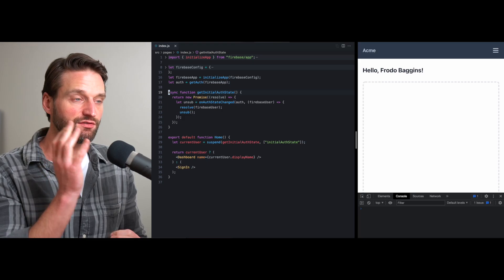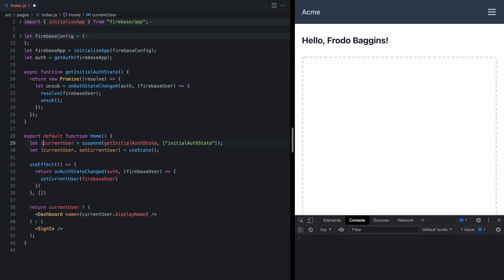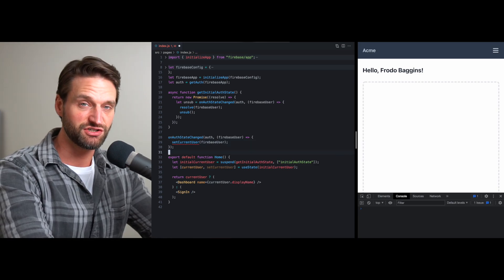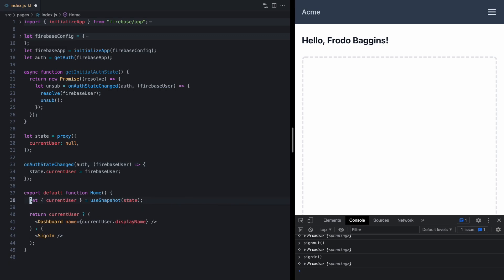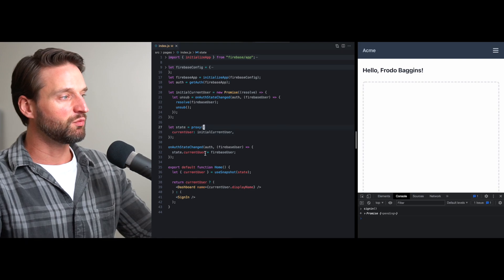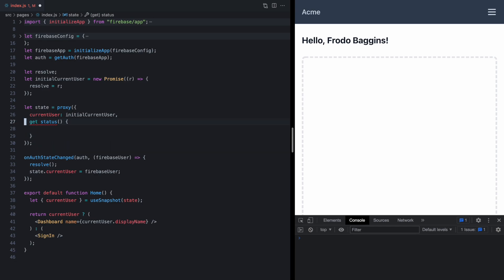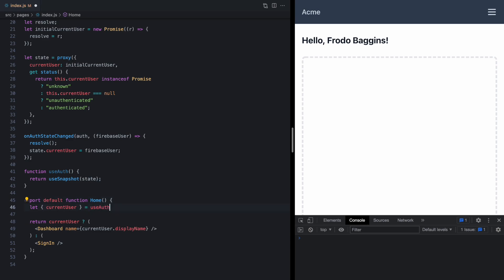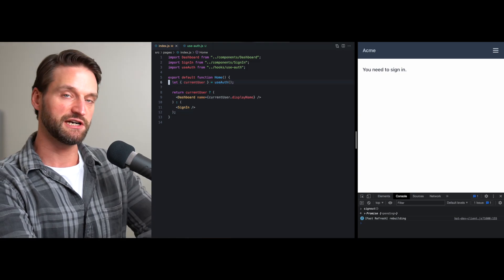Reactive State and Built-In Suspense with Valtio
Learn how to write a simple useAuth hook that Suspends on initial render and updates over time using the Valtio library.